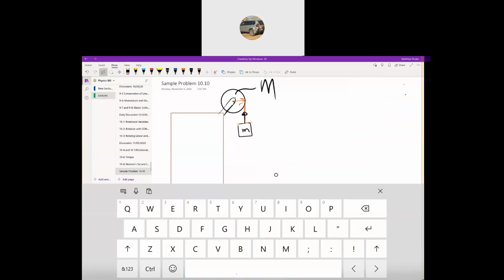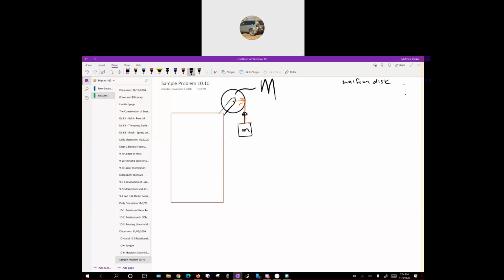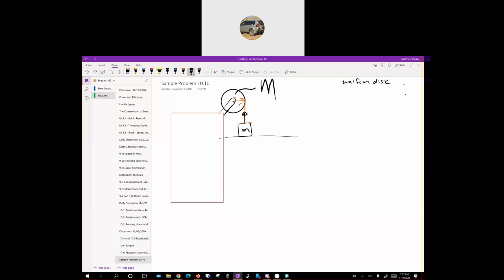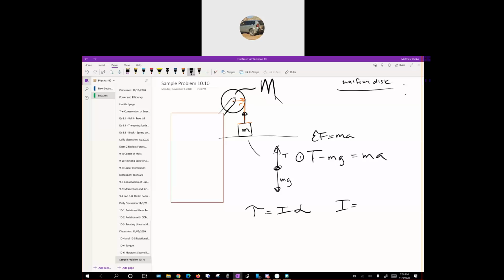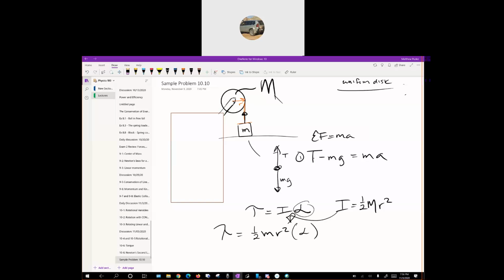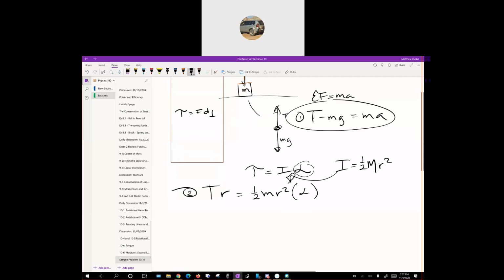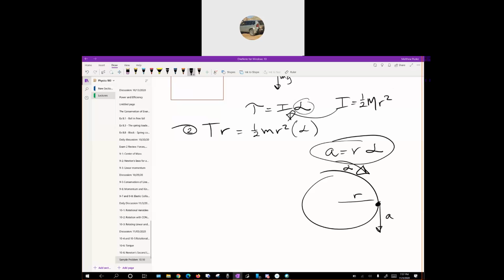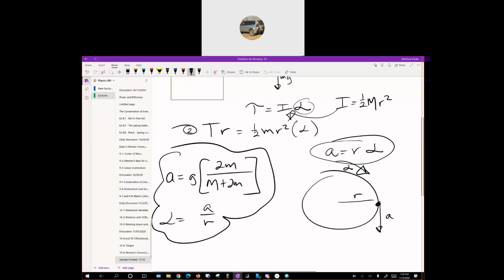Sample Problem 10.10: Pusko's PHY180 at UNLV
Working of sample problem 10.10 utilizing Newton's second law for rotations.